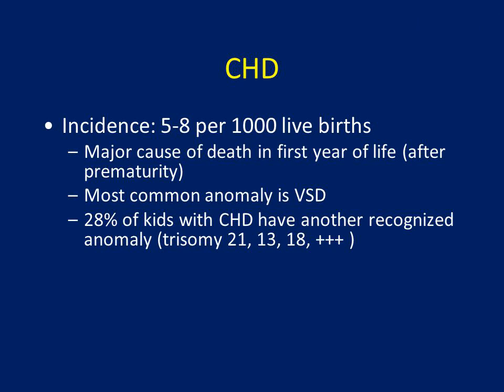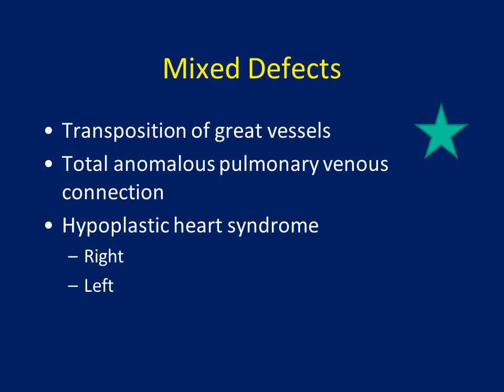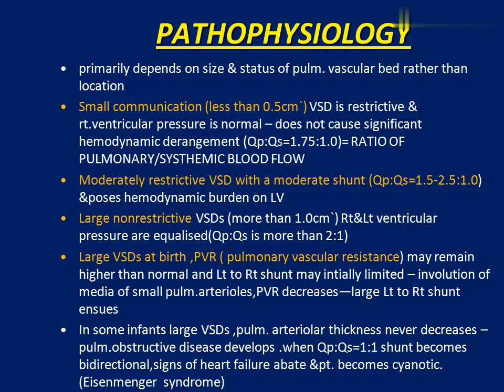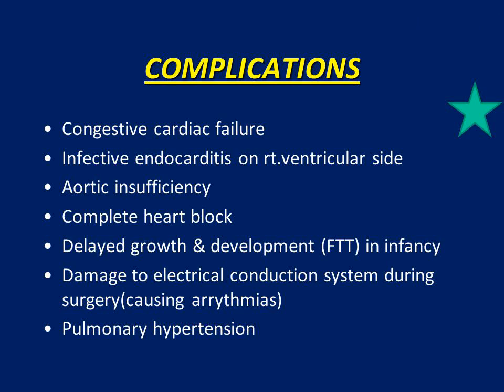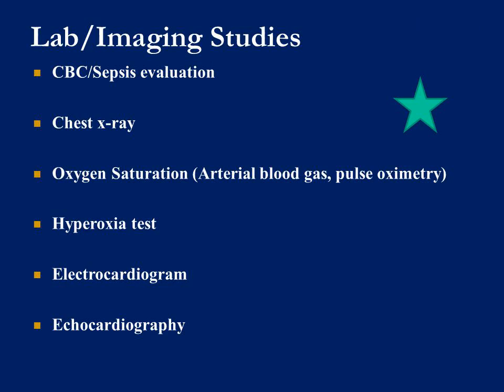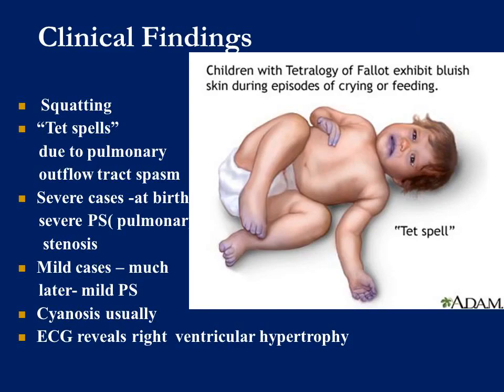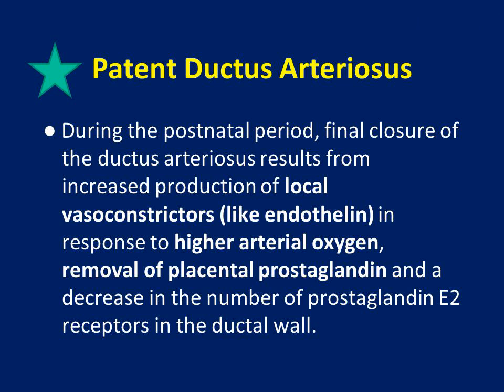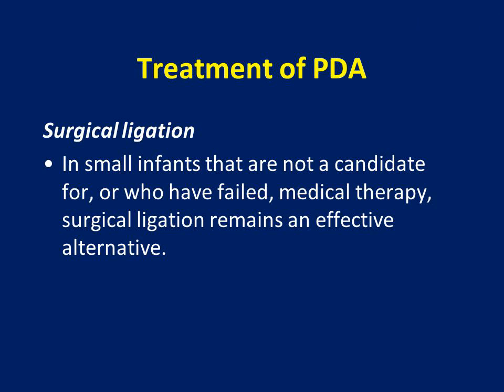Paediatric Congenital Heart Disease ppt